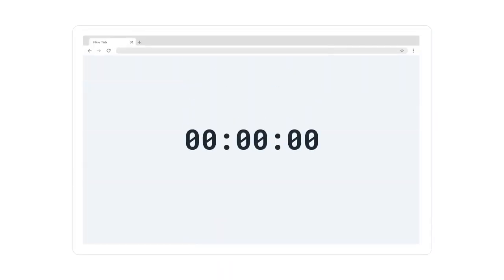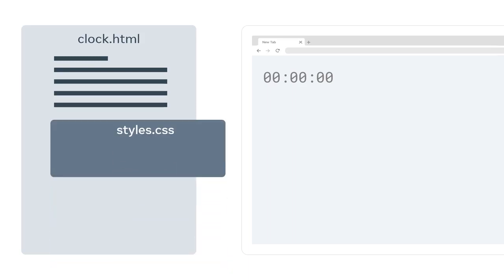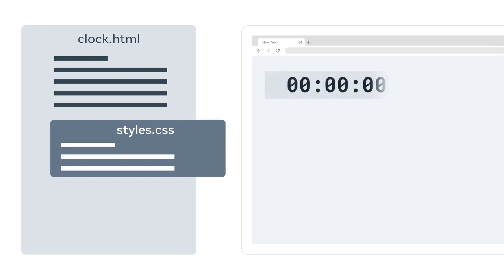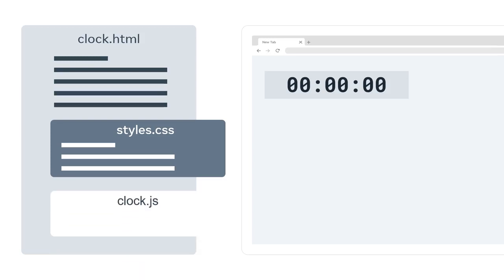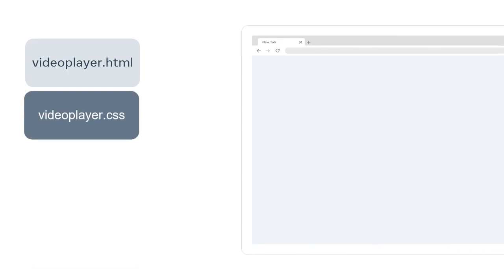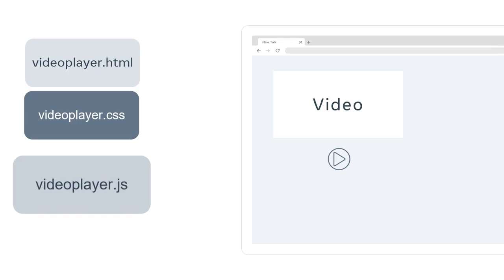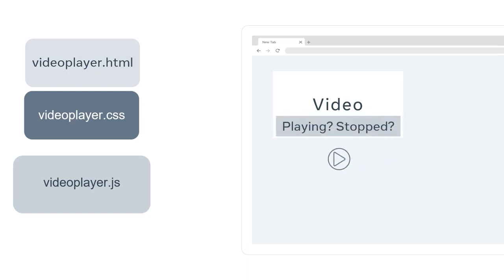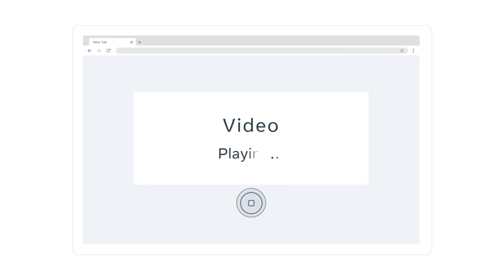Intro to HTML, CSS and Javascript